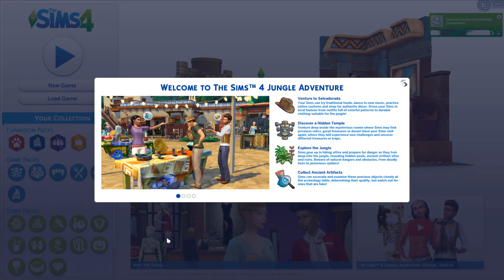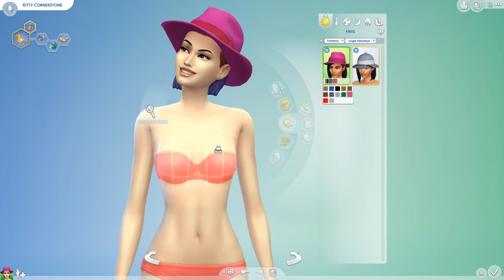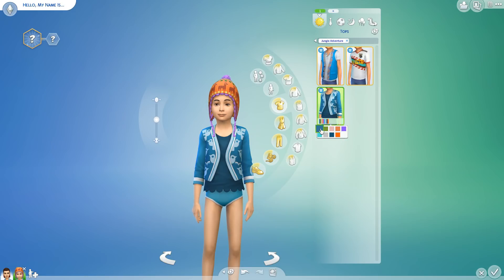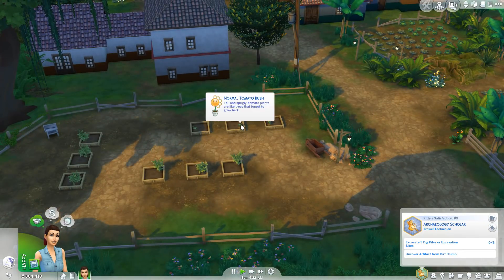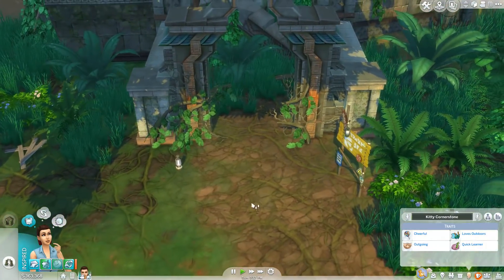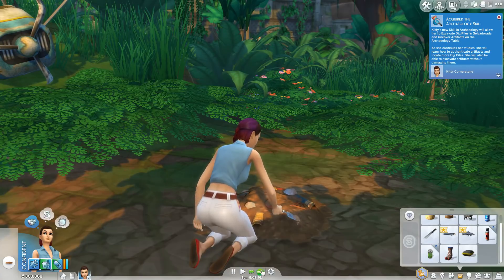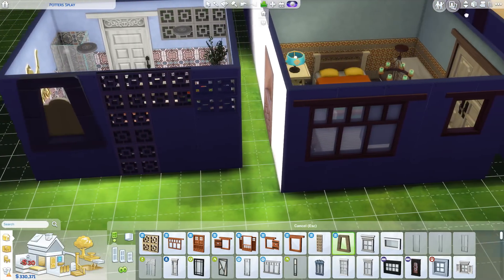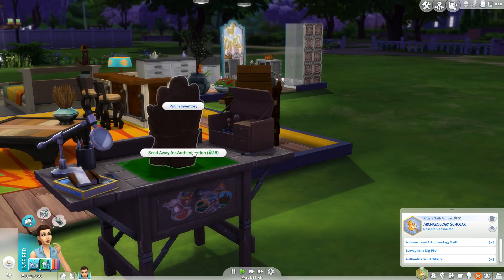TS4: Jungle Adventure Review | CAS, Build, Gameplay / Everything New in The Sims 4 Jungle Adventure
❤Social Media!